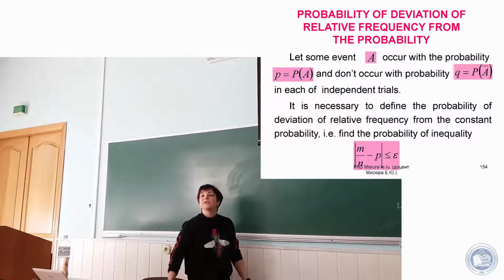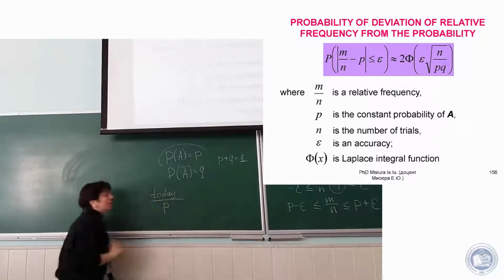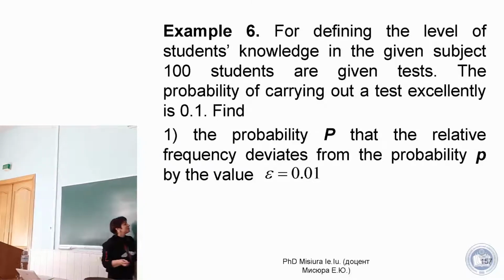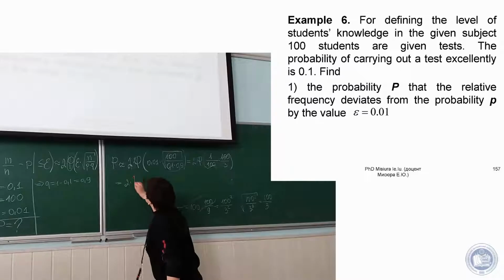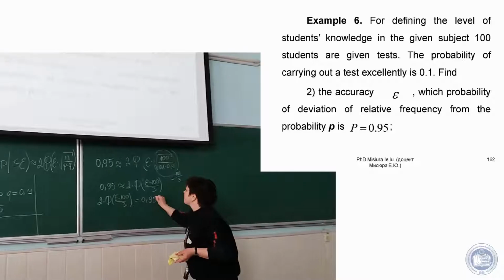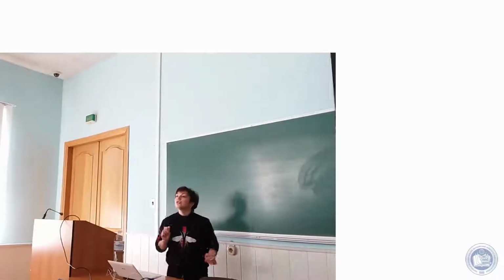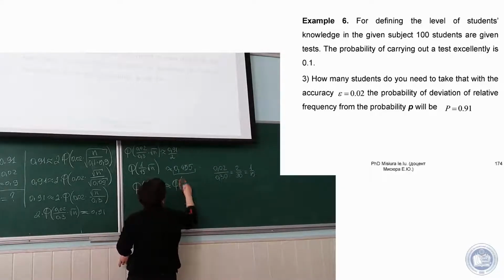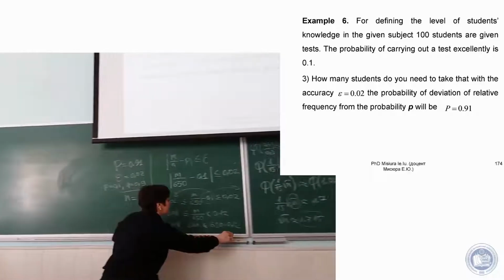МАТЕМАТИКА тема 3 частина 7